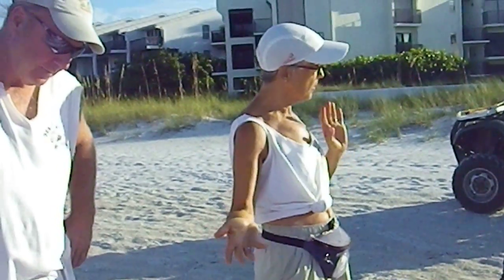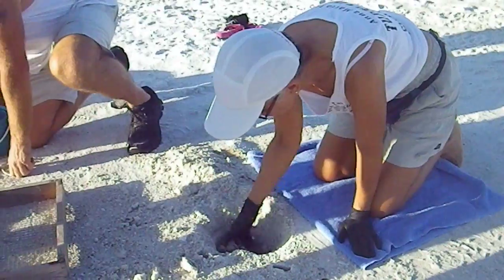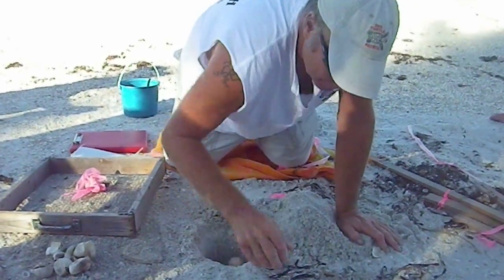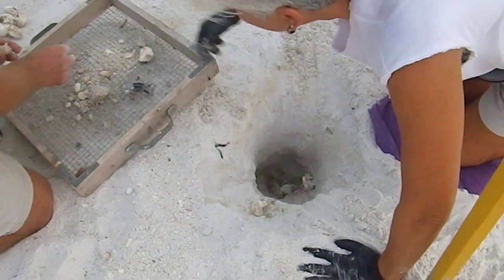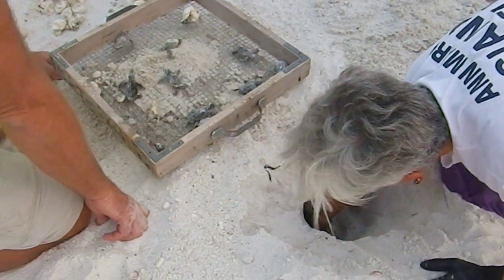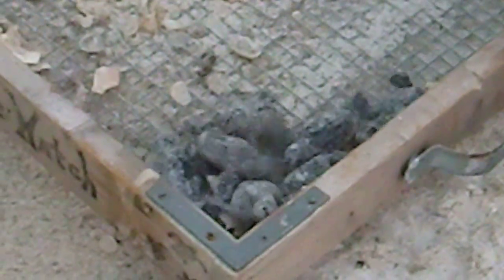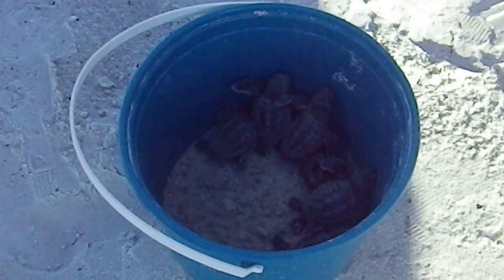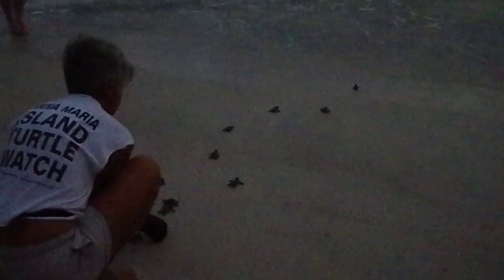Sea Turtles of Anna Maria Island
you can rent a week on this beautiful Gulf Coast Island.  3 days after the turtle eggs hatch the nest is excavated to document the number of eggs laid, the number of hatched and the number un-hatched eggs. Sometimes there are stragglers who didn't make it out of the nest and they're still alive! The live stragglers, if any, are collected and released into the Gulf in the evening to help protect them from daytime predators (various birds).